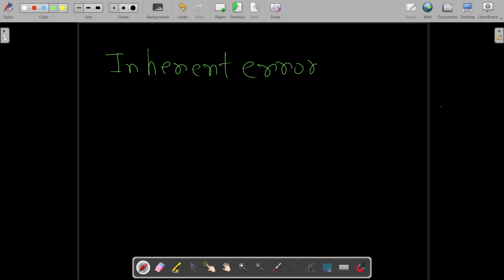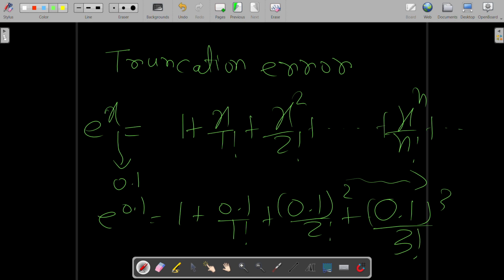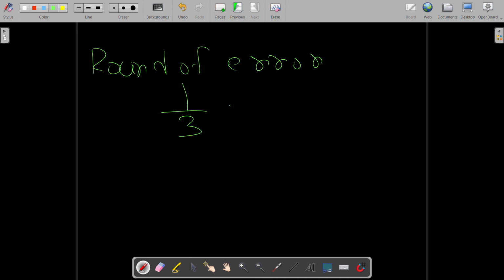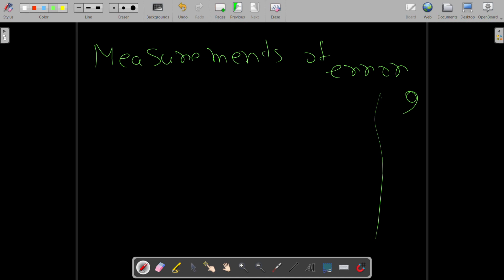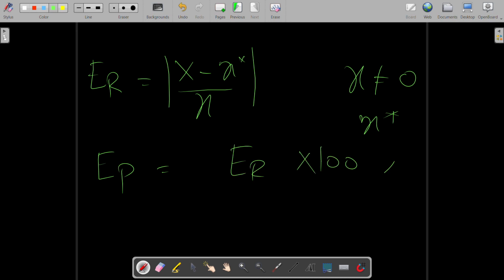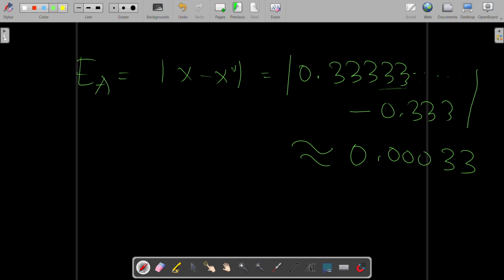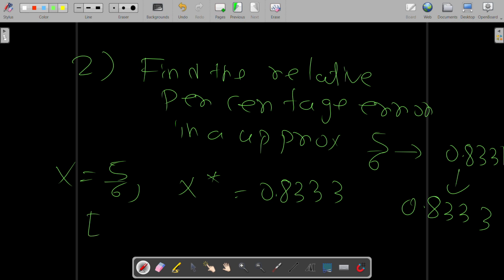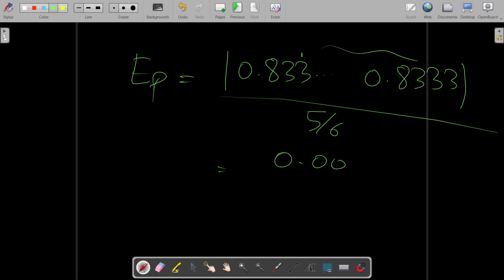Error in numerical methods